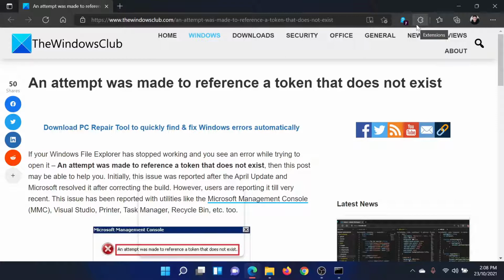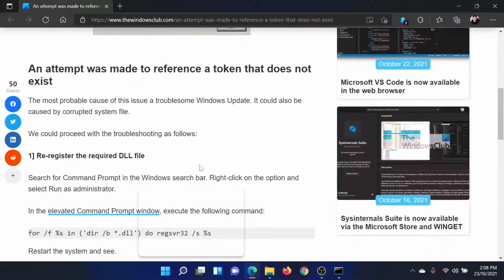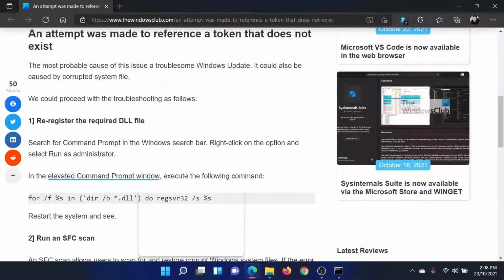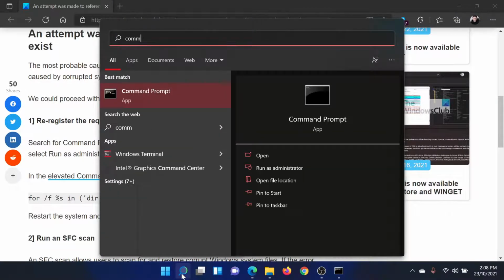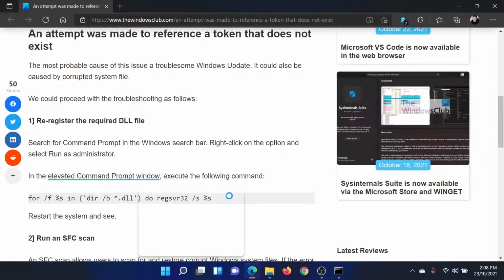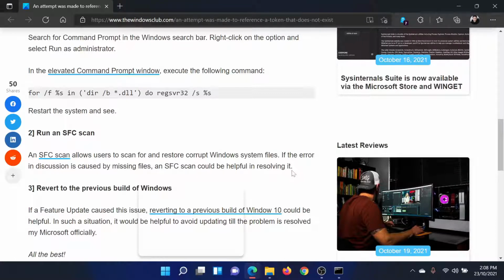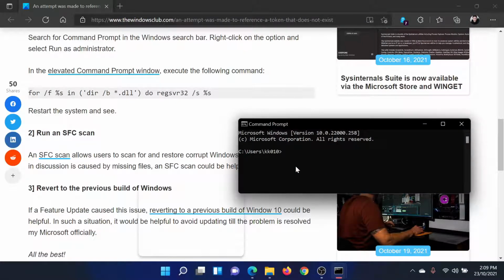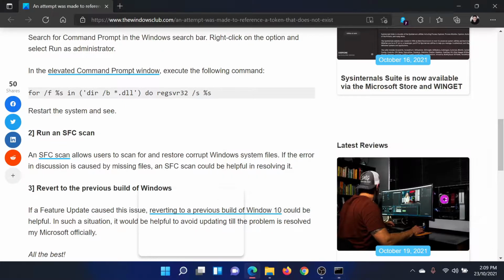An attempt was made to reference a token that does not exist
If your Windows File Explorer has stopped working and you see an error while trying to open it – An attempt was made to reference a token that does not exist, then this tutorial may be able to help you. Initially, this issue was reported after the April Update and Microsoft resolved it after correcting the build. However, users are reporting it till very recent. This issue has been reported with utilities like the Microsoft Management Console (MMC), Visual Studio, Printer, Task Manager, Recycle Bin, etc. too.

Here are a few fixes and suggestions:

1]  Re-register the required DLL file

2] Run an SFC scan

3] Revert to the previous build of Windows

Timecodes:
0:00 Intro
0:25 Re-register DLL file
0:50 SFC Scan